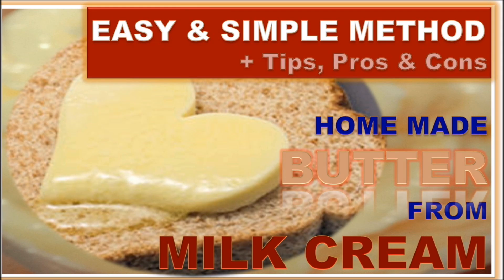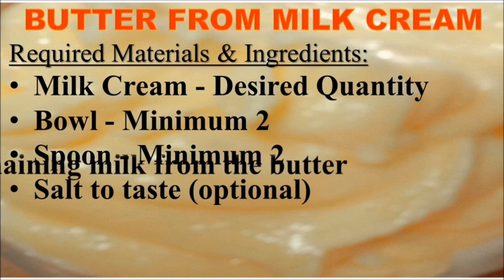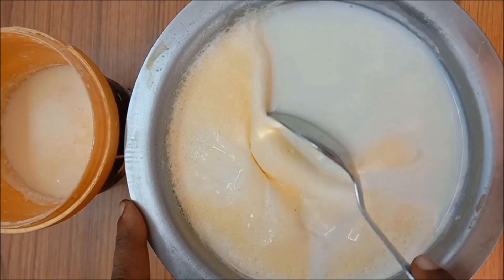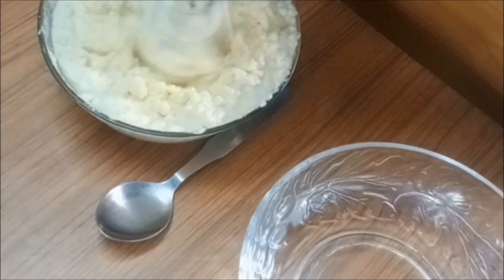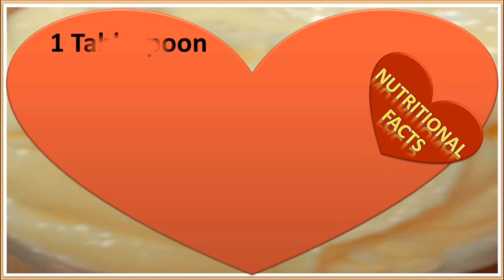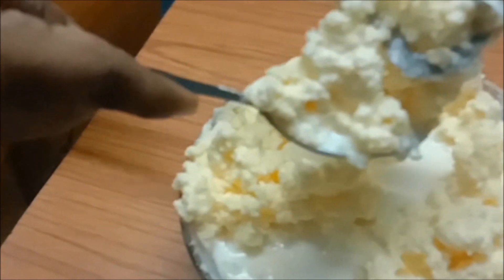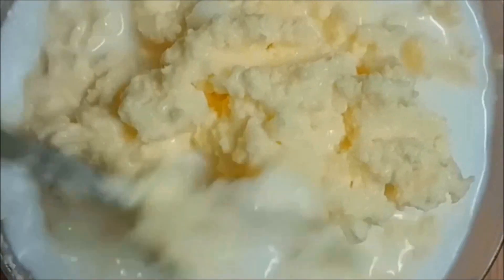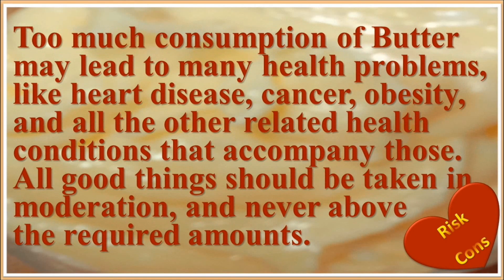LEARN HOW TO EXPLAIN IN ENGLISH : BUTTER MAKING AT HOME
Though this video is something related to cooking & baking, I have uploaded it here for the benefit of those who have asked me to teach them how to explain things in a simple way. This video is a part of language learning series also. It can be found in my cooking related channel - fusionchef4u.